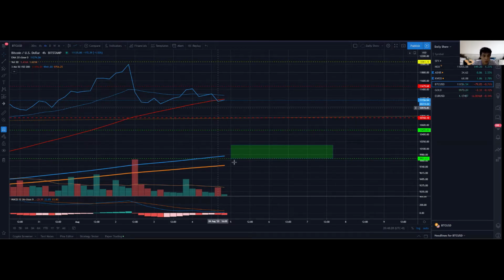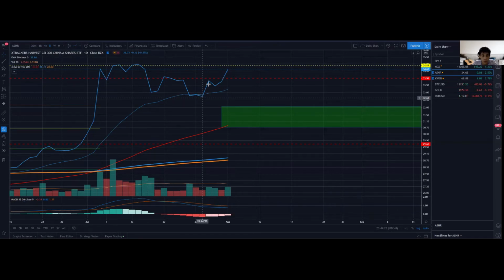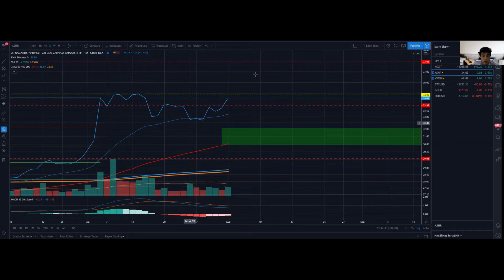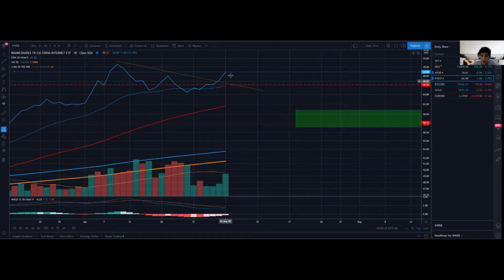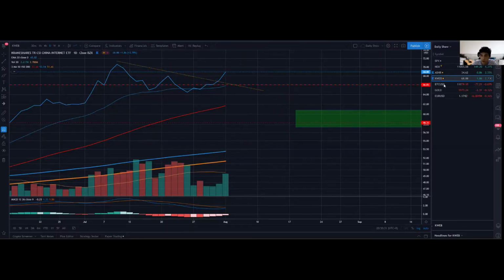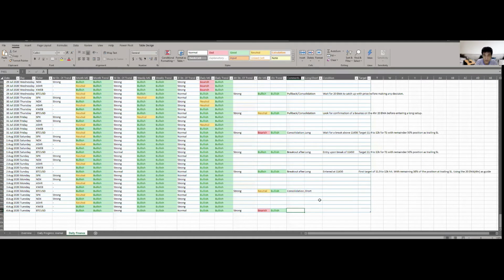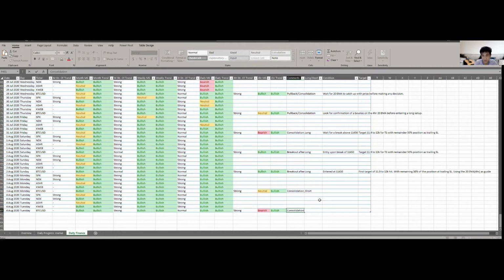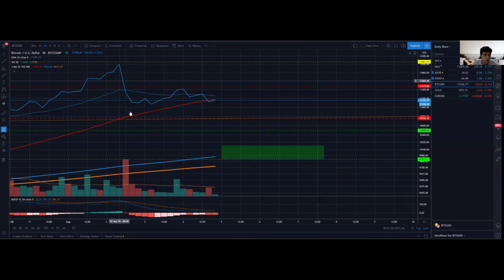1000 Days Challenge Day 4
What are the specific goals you ask? Well, I will be revealing them later this month where I will have a formal introduction of the challenge along with my plans and actions. So, let get started!